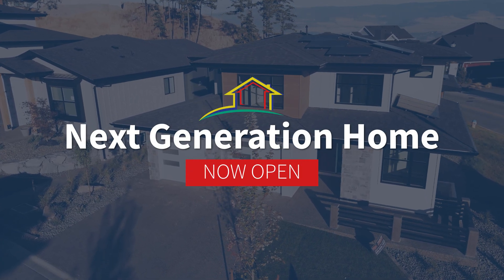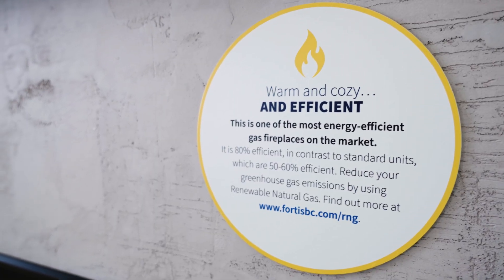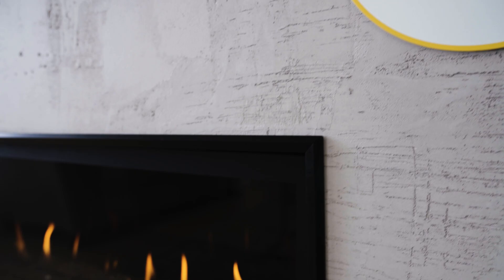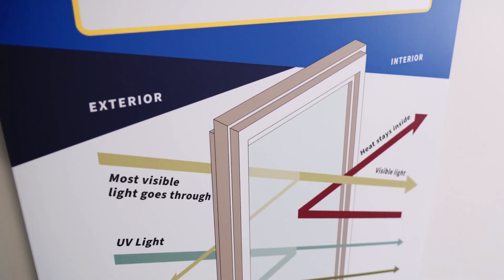Now Open: Next Generation Home | Wilden Living Lab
The latest of three research homes in Wilden is now open.

A new learning experience for everyone interested in zero-emission homes. The Next Generation Home generates more energy than it uses. It is 100% more efficient than a conventional home, healthy to live in, has low energy bills, and lowers your carbon footprint.

215 Echo Ridge Drive, Kelowna BC
Open daily from 1-5pm, except Fridays.